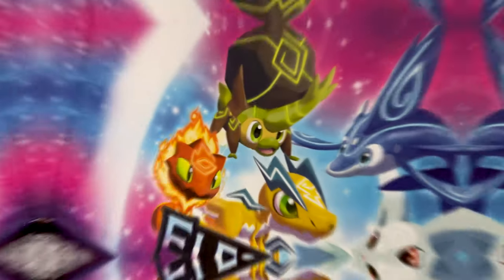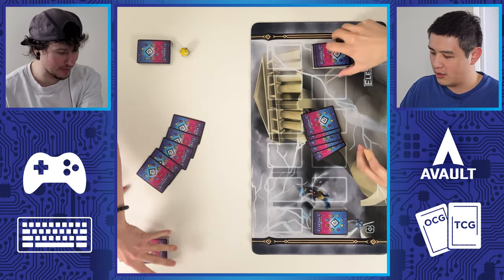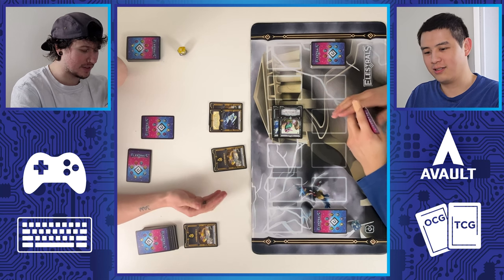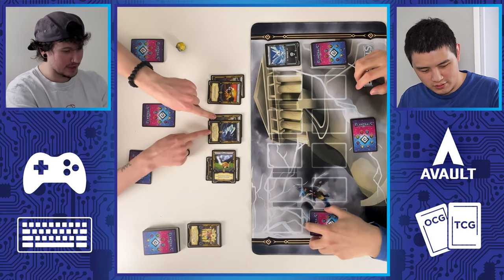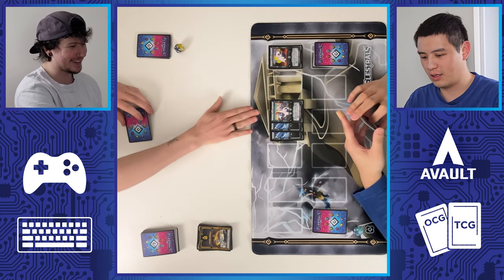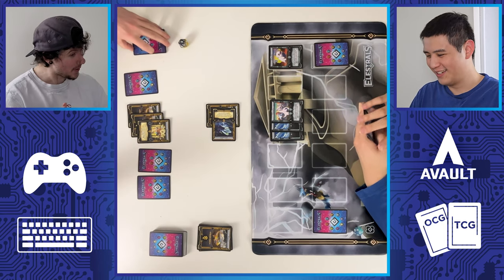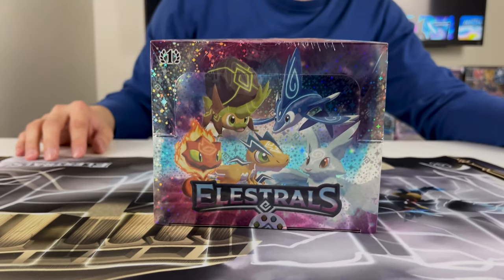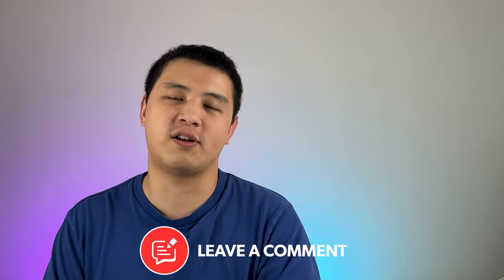What is this Card Game?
What is this new card game that everyone is talking about? Shout outs to @aDrive for sending this special package over!

My Gear:
Camera Lens
Camera Mount
Lighting Kit
LED Lights
USB C Cable
Micro SD Card

The elestrals and elestrals card game by adrive is one of the most hyped new games! This video covers elestrals how to play and my own elestrals review. You guys get to see the elestrals gameplay as well featuring the elestrals tcg and elestrals unboxing! Watch us clash with the elestrals battle as we talk about what is elestrals?